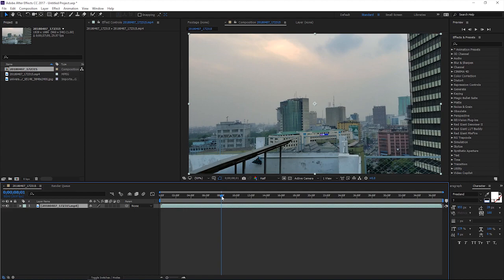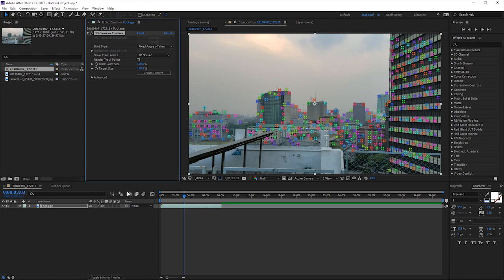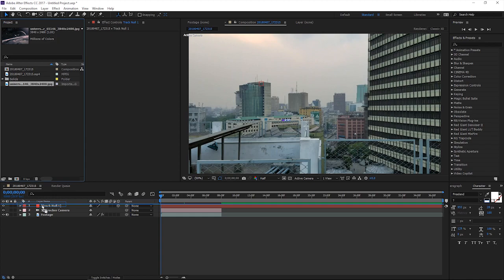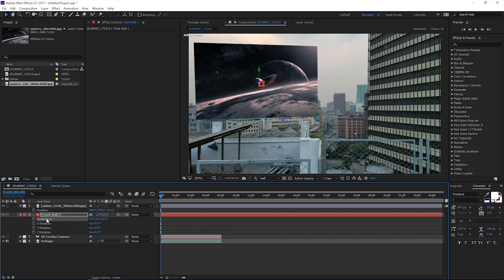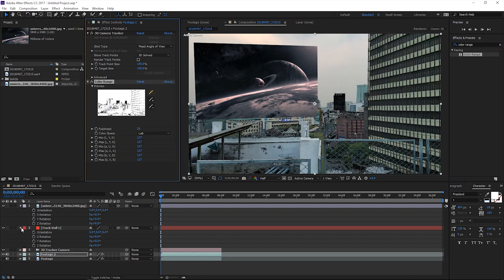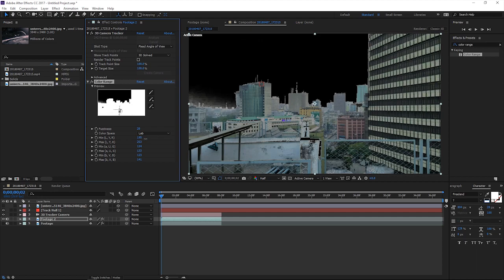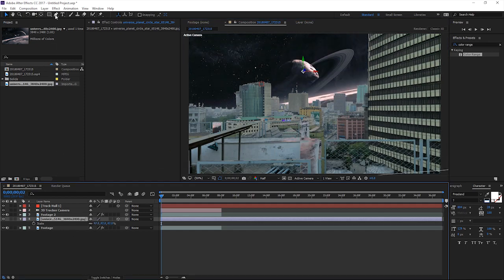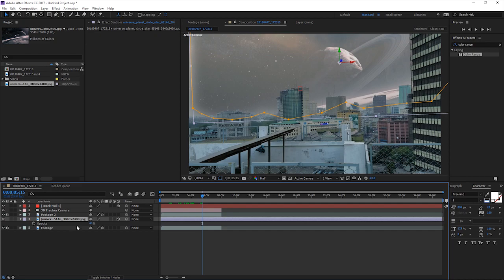Advanced Sky Replacement Effect in Adobe After Effects - Tutorial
► Learn how to create an Advanced  Sky Replacement Effect in adobe after effects cc 2018! Advanced  - Tutorial